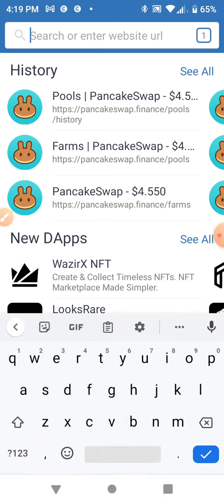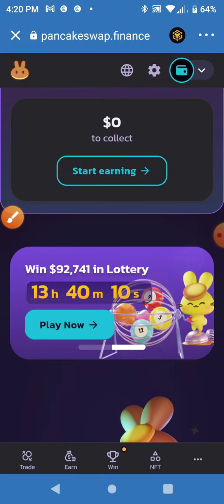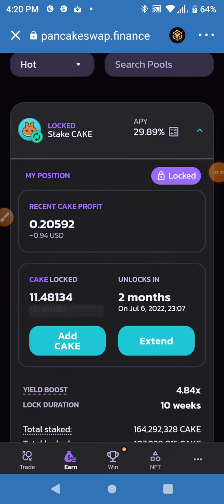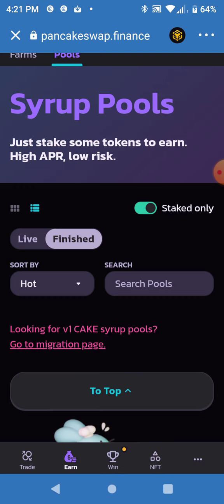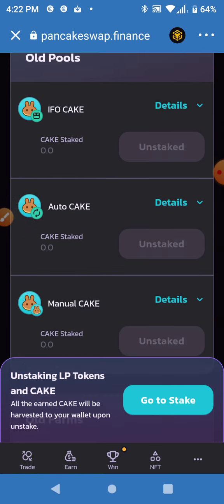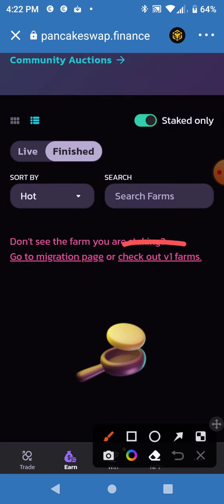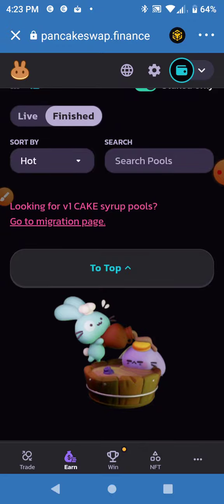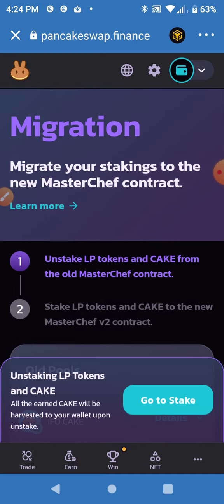Pancake Swap Migration help. From V1 to V2.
To find OLD V1 staked positions, Go to POOLS or FARMS, click the "finished" button, there you will find OLD V1 positions you had staked, UNSTAKE them, and the RE-stake into the new V2 pools and or farms